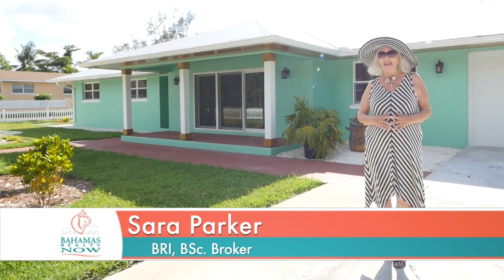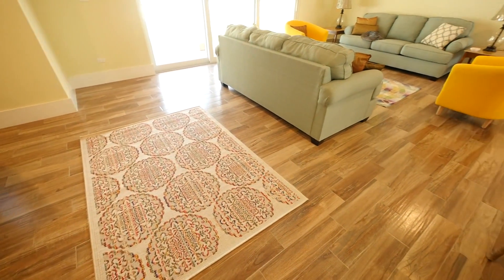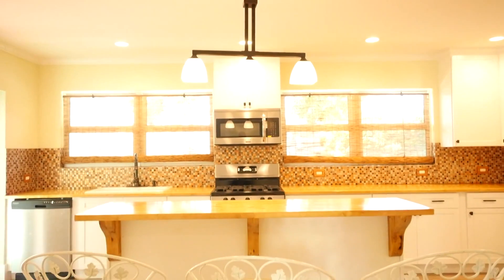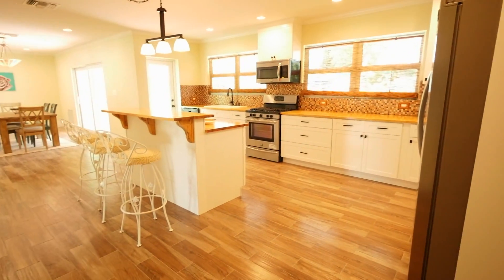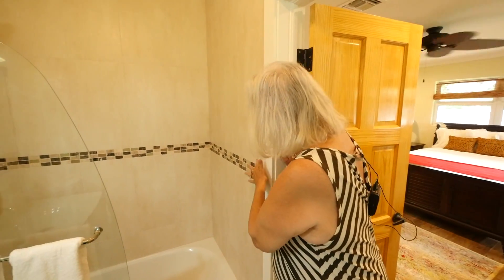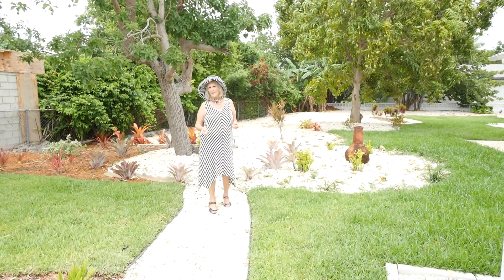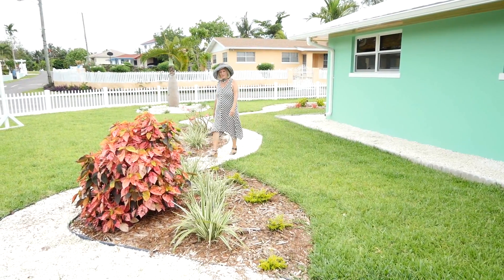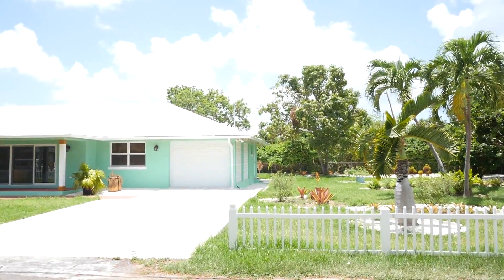Danottage Delight #577843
Delightfully and completely renovated, this immaculate family home offers contemporary living in an historic neighbourhood. Driftwood tiles throughout and tongue and groove ceilings in the bedrooms unify all the spacious living areas, creating open plan living at its best. The brand new kitchen features high-end appliances, custom cabinets, real butcher block countertops and a convenient dine-in island. All the air conditioning, wiring, plumbing and impact resistant windows and doors are new, setting the stage for another family to live a carefree life in friendly Danottage Estates. Banks of sliding doors lead to inviting porches, front and back, bringing the outdoors in and leading to stunningly landscaped and irrigated grounds, enclosed with the white picket fence of your dreams.